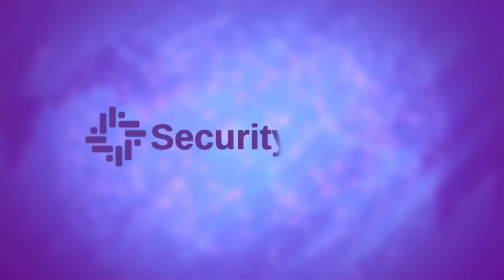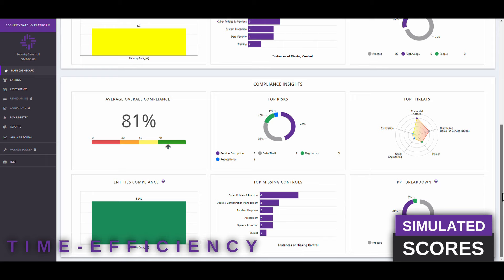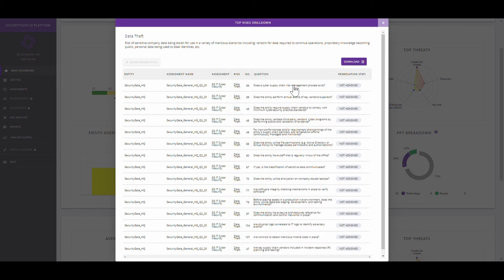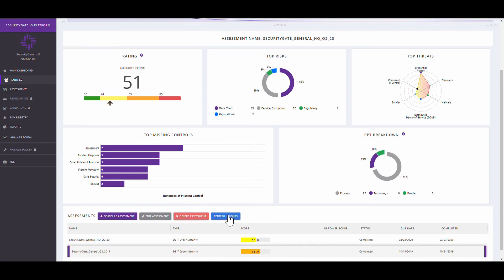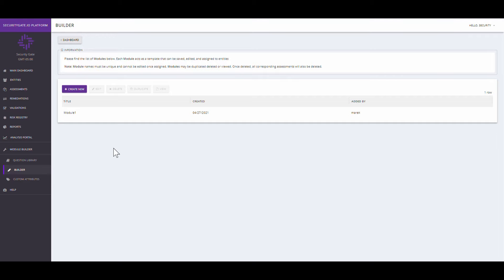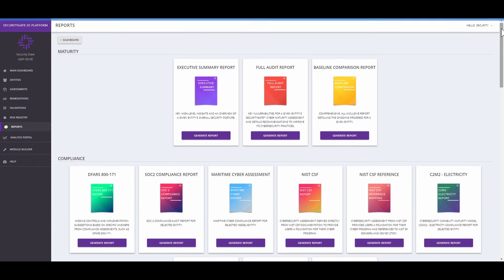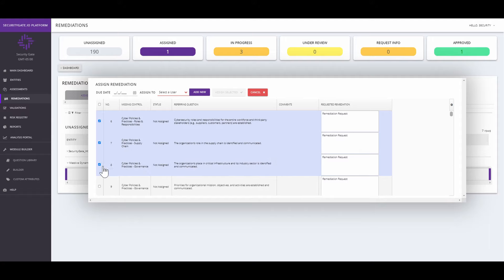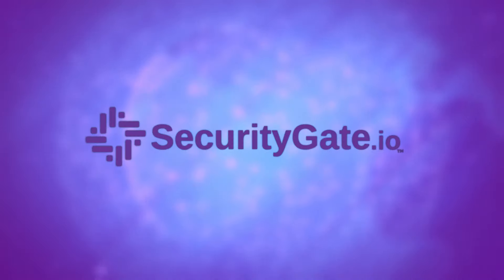SecurityGate.io Platform Tour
The SecurityGate.io platform is built to help critical infrastructure sectors discover cyber risks sooner and make improvements faster!

The manual processes involved in the typical assessment cycle cause 3 major problems:

First, we hear all the time from teams that the lack of standardization brings major confusion throughout the entire process.

Second, it causes a massive drain of time. Formatting spreadsheets and managing multiple lines of communication make keeping track of progress nearly impossible.

And lastly, even after all the headaches and effort, there’s still no clear answer on what your team should do next

The SG platform was designed by former risk managers to replace those manual processes and make it easy for your team to complete assessments quickly and take action across the industrial risk management lifecycle.

By standardizing the data, we are able to provide your team with key insights from the main dashboard to asses your risk posture, continually improve your program, and track progress.

Entity Dashboard

From the Entities page, you have one pane of glass to make it easy to discuss insights with executives, facility owners, and suppliers.

Here you’ll find a holistic view of your risk posture based on assessment answers and your defined risk tolerance.

It’s so simple to start collecting assessment data and begin populating your dashboard with the insights you need.

Assessment Creation

Cut months off your assessment cycle and get started in minutes. Choose from a library of major industrial frameworks like NIST, CMMC, SOC 2, etc. or even create your own framework from the Module Builder tab.

Add your own custom questions or pick and choose questions from existing frameworks within the builder. There’s no spreadsheets to format here!

Once you’ve finished, you can then assign your assessment to specific facilities. Users will then be able to answer the questions wherever they are, whenever they want to, all from one secure User portal. Best of all, your assessment data will provide you with a tailored roadmap to give you clear steps on what your team should do next.

Reporting

Instantly download compliance reports from the Report tab. With the ability to create custom reports via our API, you have the flexibility you’ve always wanted with the standardization you need.

No more chasing down people for updates or documents before an audit. Now, all your documentation can be securely housed inside The SecurityGate.io platform. Keep track of your remediations and validations, along with your other risk management activities within one convenient location.

It’s time to get rid of the countless spreadsheets, email chains, and tedious manual processes. Bring every activity for industrial cybersecurity into one platform, and reform your risk management program for the better.

Attributions:
Footage/B-roll by Videezy